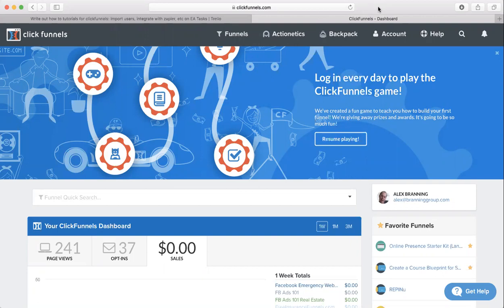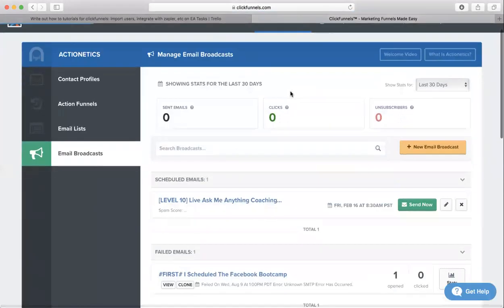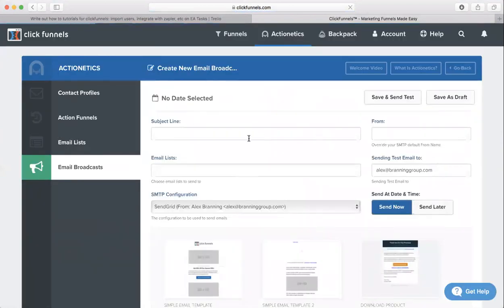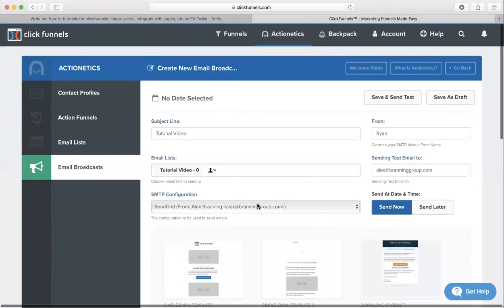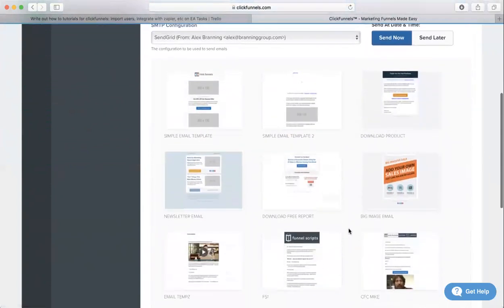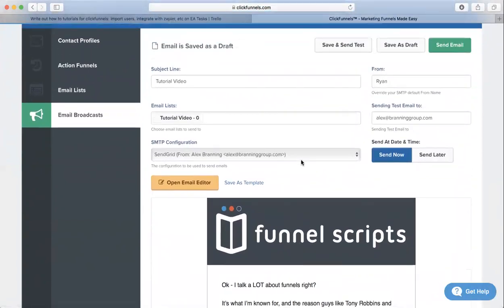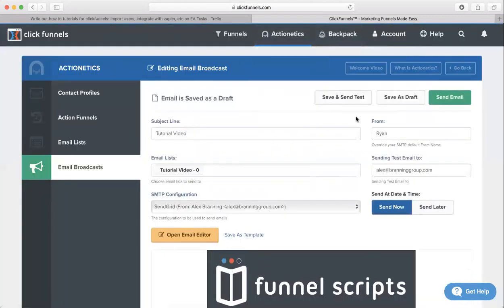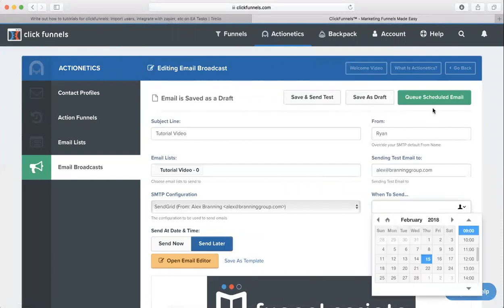How To Send An Email Broadcast To A List In ClickFunnels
I'm here to show you how to use ClickFunnels to send an email broadcast to a specific email list in your Click Funnels account.

1. Hover over "actionetics" and then click on broadcasts.
2. Click "New Email Broadcast."
3. Enter in your name, subject line, etc
4. Choose which email list you want the broadcast to be sent to
5. Choose your email template and create your email
6. Save the email and send a test to yourself to review it
7. Click "send email"

So, that's how to set up a broadcast to send to a specific email list inside of your ClickFunnels account.

This will start your free, 14-day trial of ClickFunnels and you will get the following bonuses from me:
- Lifetime Access To My Wildly Popular Facebook Ads 101 Course
- 46 Free Funnels That You Can Import Directly Into Your Account And Customize For Yourself
- Free, 30-Minute Strategy Call With Me
- Opportunity To Join My Private "Funnel Hackers Community" Facebook Group
- ClickFunnels Training Course Designed To Teach You The Basics Of Getting Started With ClickFunnels
- Free Access To ClickFunnels "Funnel Builder Secrets" Program Which Usually Costs $997